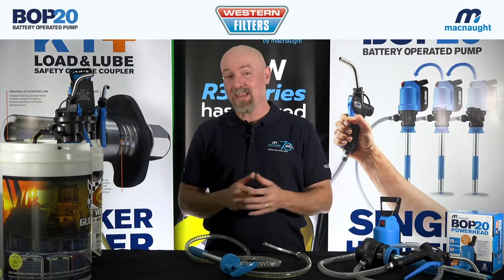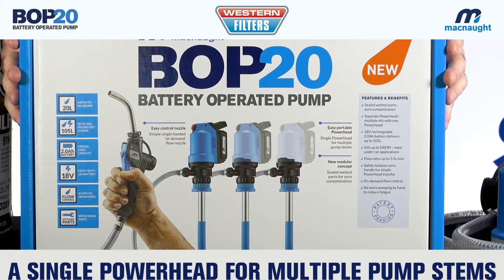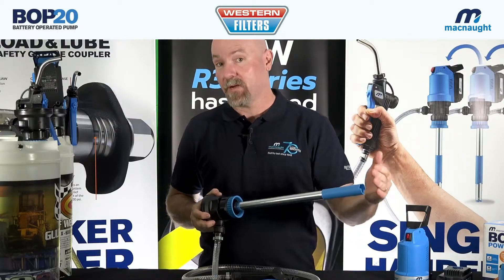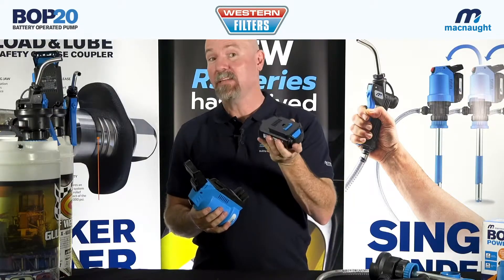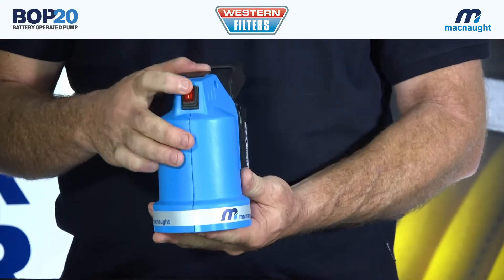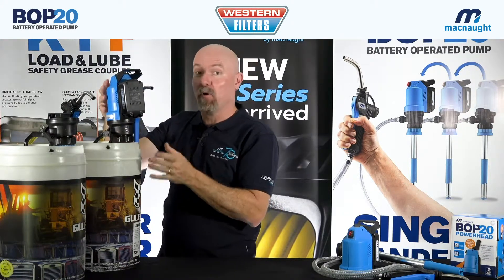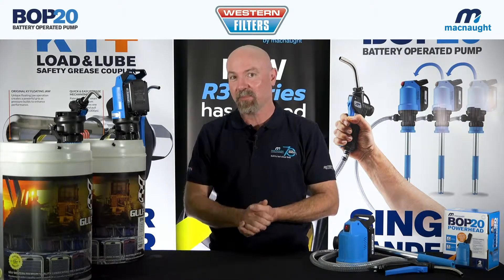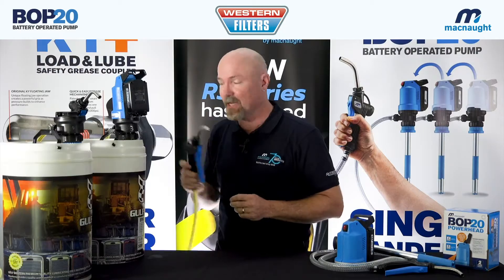MacNaught Introduction to the BOP20 Battery Operated Oil Pump - Western Filters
Designed and manufactured in Australia. Multiple pump stems can be used with differing fluids to avoid cross-contamination. To function, the stem is operated by the BOP20 Powerhead (BP20-PH) and is suitable for oils ranging from SAE 0W40 to 75W90.

The BOP20 Starter Kit (BP20S-OLU) Includes the Full Assembly:
:: BP20X-OLA Stem 'Expansion' Kit  (Stem, Hose, Control Nozzle)
:: BP20PH: Powerhead :: BPB-20AH: Battery and battery charger
:: Instruction manual :: 2x bung adaptors

Specifications :: Drum size: Nominal 5 Gallon :: Lubricant Range: 0W-40 – SAE90 :: Delivery Rate: Up to 1 Gallon/min :: Hose: 1.5m hose :: Charger: 1 hour fast charge :: Battery: 18V rechargeable 2.0Ah battery delivers up to 40GAL per charge ::  Warranty: 2 years